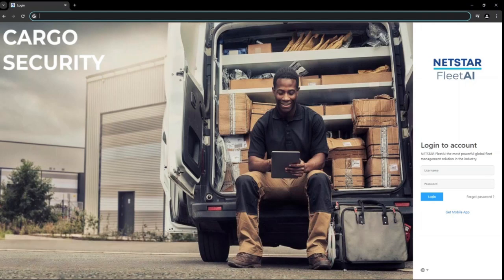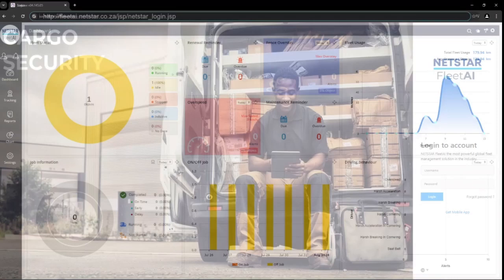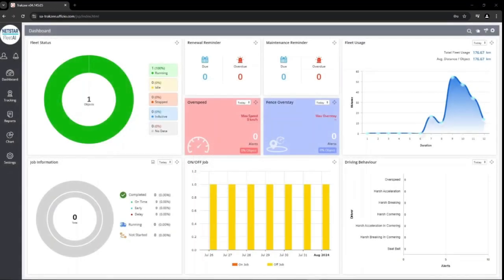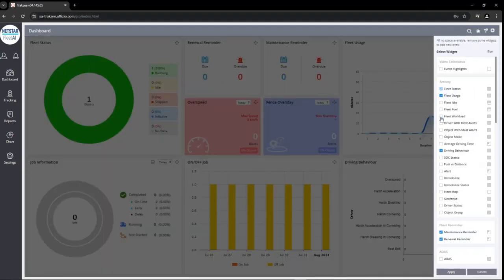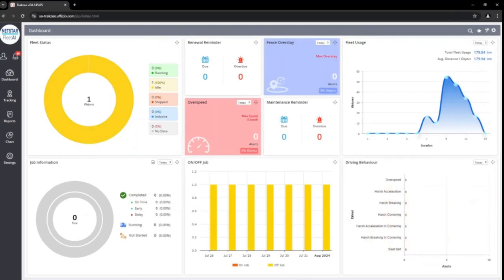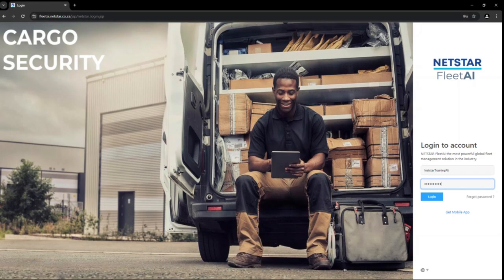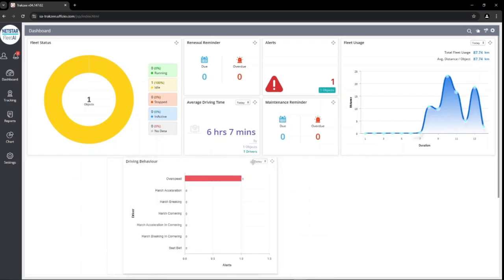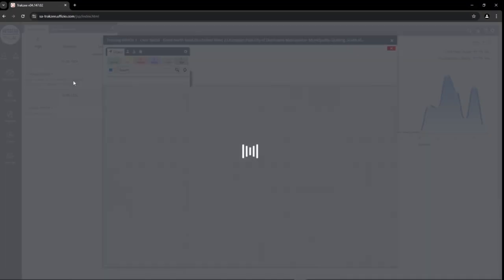Netstar FleetAI Training Video 1: Introduction Logging In & Dashboard Navigation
Welcome to the FleetAI Training Series! 🚚📊

In this video, we’ll guide you through the FleetAI login process and provide a step-by-step overview of the dashboard navigation. Learn how to access your account, explore key dashboard features, and get familiar with the tools that will help you manage your fleet more efficiently.

✅ Topics Covered:

- Logging into FleetAI
- Overview of the FleetAI dashboard
- Key features and navigation tips

Whether you're a first-time user or looking to sharpen your skills, this tutorial will set you on the path to maximizing FleetAI's potential.